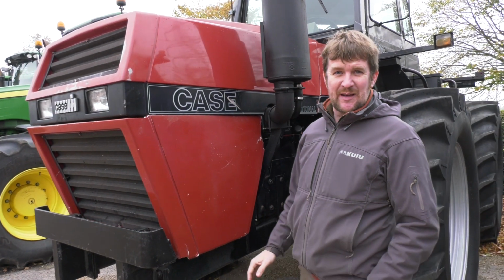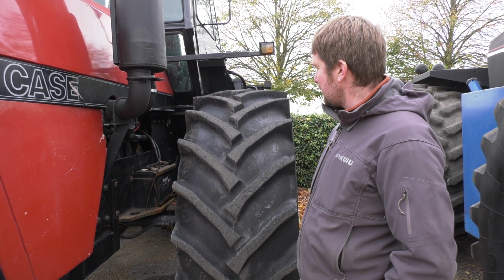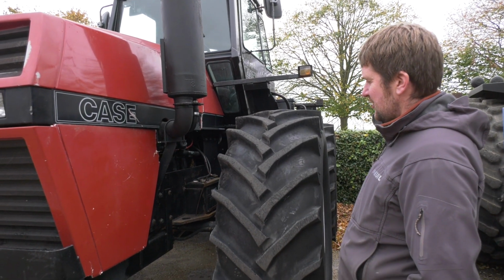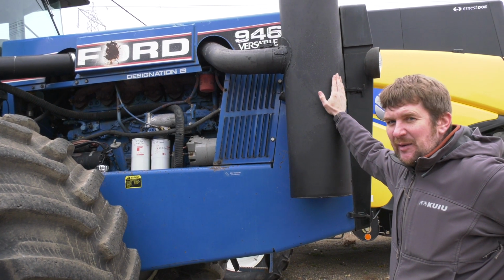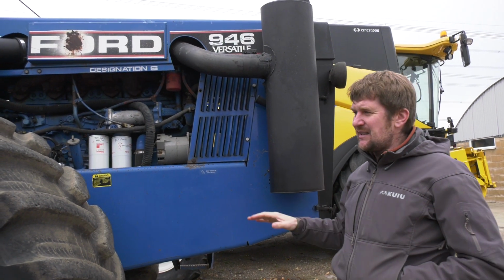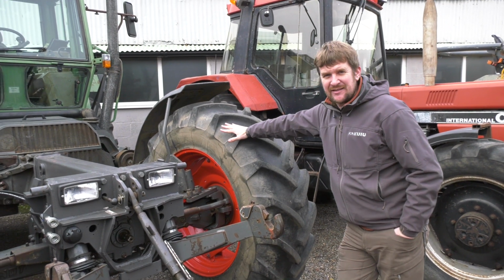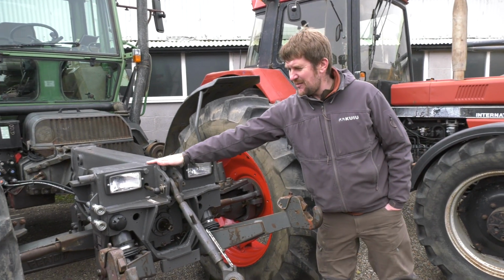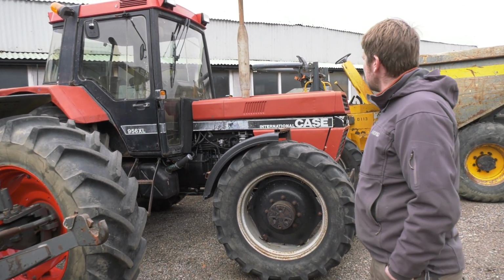Classic tractors at Clarke & Simpson's collective sale (Case IH 4494 and Ford Versatile 946)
Jonathan Tunmore and I visited Clarke & Simpson's latest collective sale the other day, resulting in this short video of a couple of highlights.